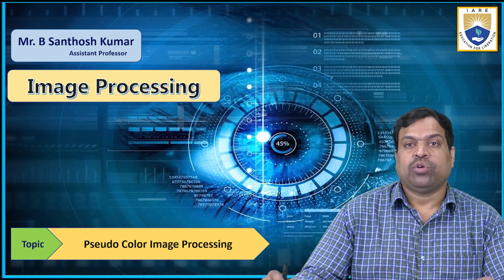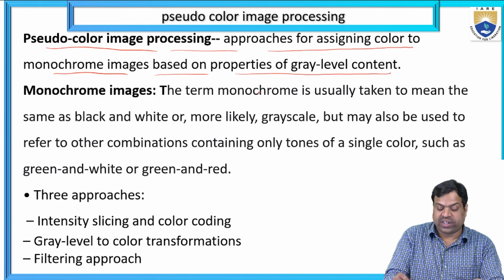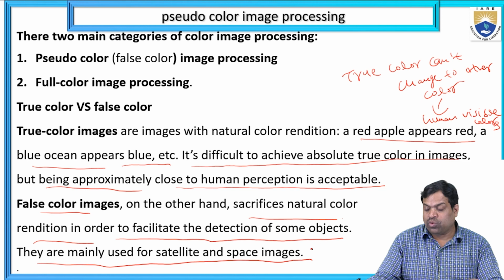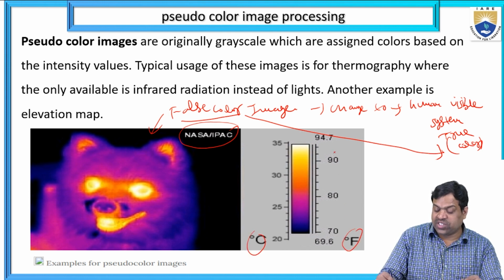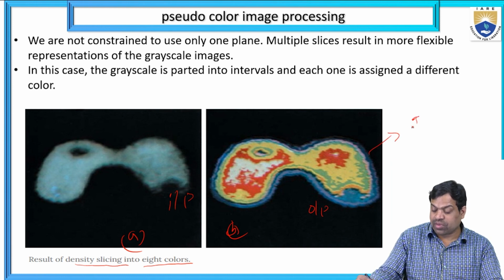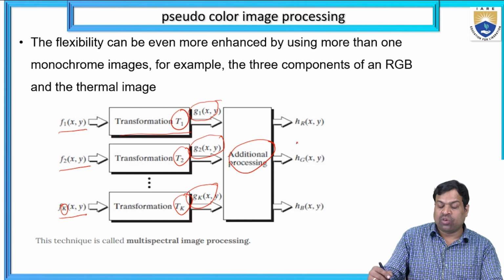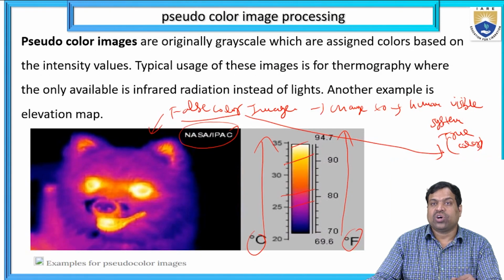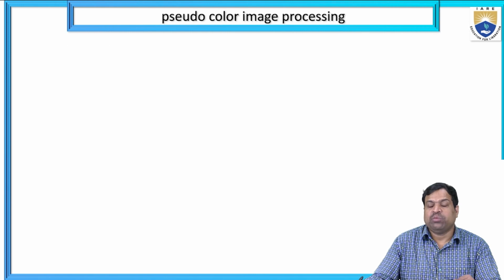Pseudo Color Image Processing by Mr. B Santhosh Kumar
Pseudo Color Image Processing  by Mr. B Santhosh Kumar | IARE
32 pseudo color image processing Lossy compression reduces bits by removing unnecessary or less important information. Typically, a device that performs data compression is referred to as an encoder, and one that performs the reversal of the process (decompression) as a decoder. Mapper, quantizer, encoder and decoder

Telangana, India.